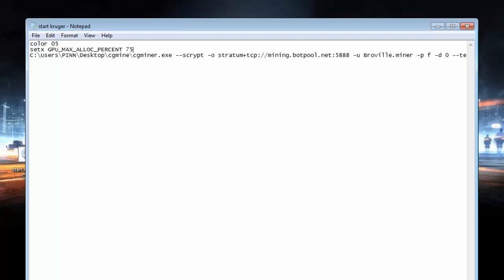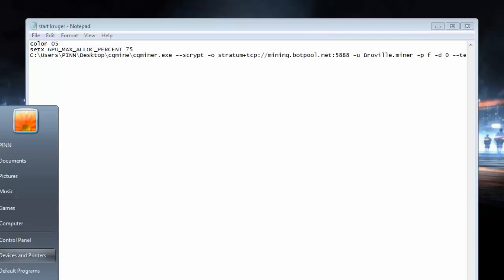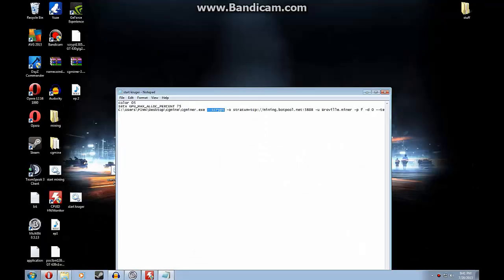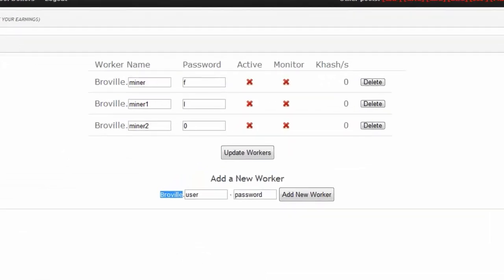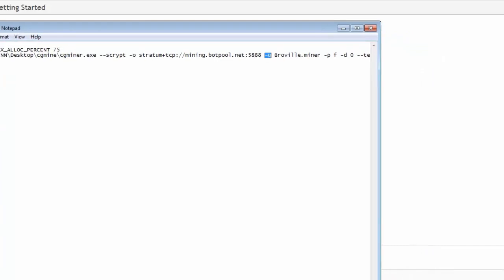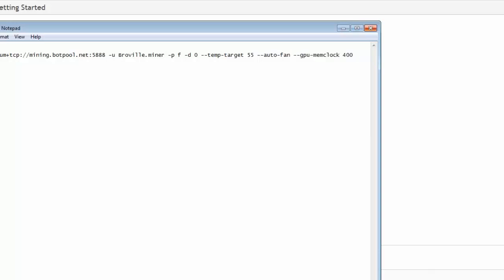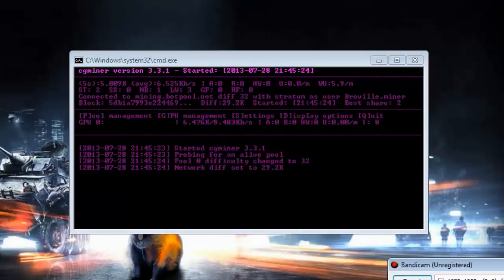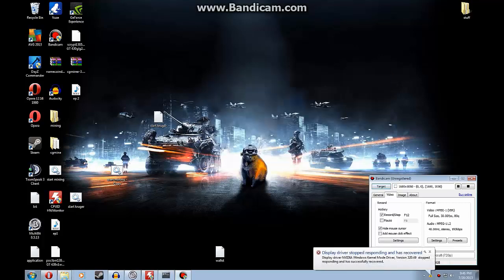Other mining methods Pt. 2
In this video we show you how to make some other money in coins.

The coin we are fallowing at this time is the krugercoin it has a good start and as of this video has 2 stores that support it "Very good for a newer coin" It is the one we are supporting at this time. Remember the way a coin increases in value is its use and support by the miners. So if you are looking to get started on the ground floor with the possibility of bigger rewards get started with what you have while you still have a chance to get in early.